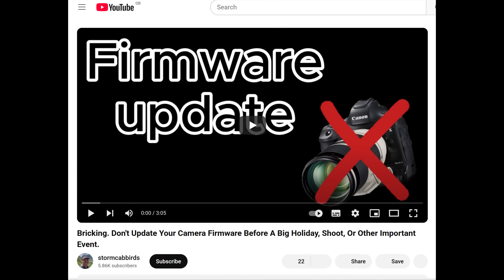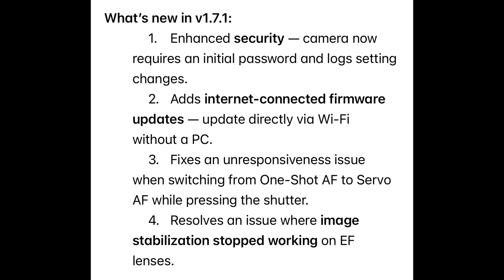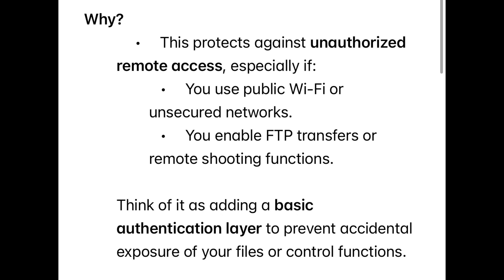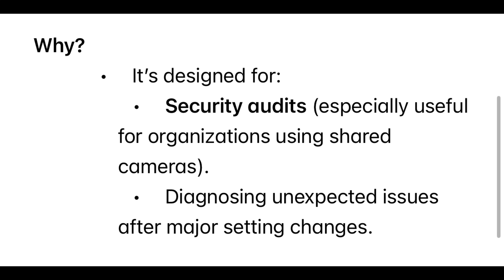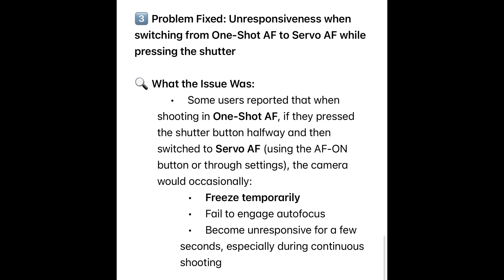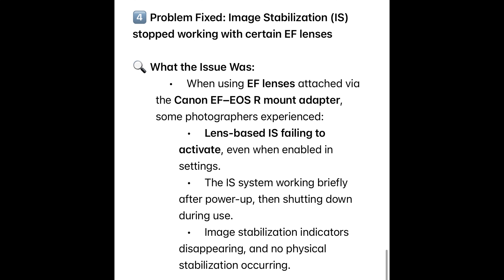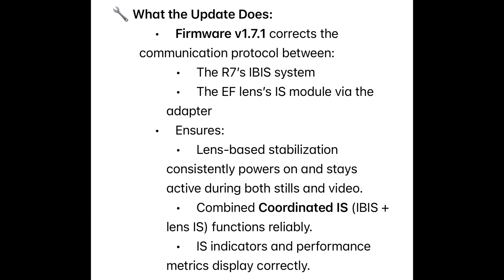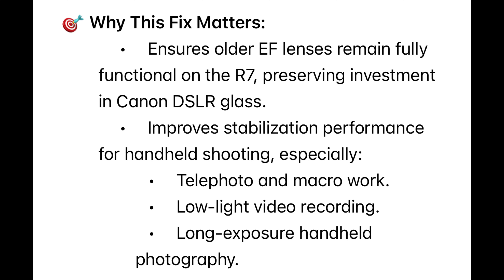Canon firmware Update v1.7.1. What This Means For Your R7.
Thought people might like to know what specific updates their R7s are getting from the latest Canon firmware.